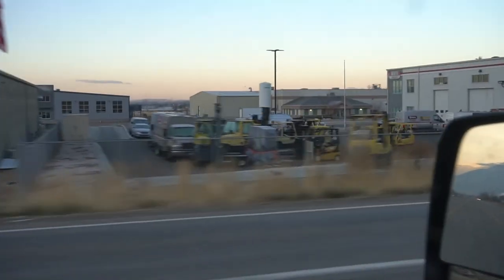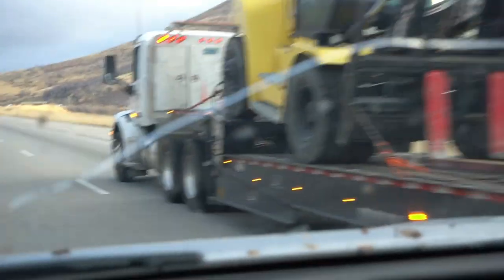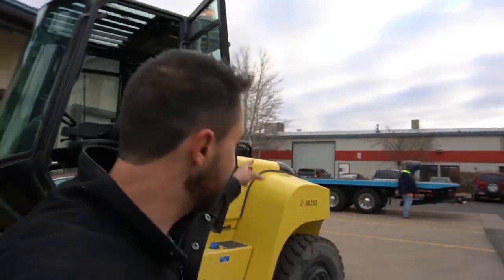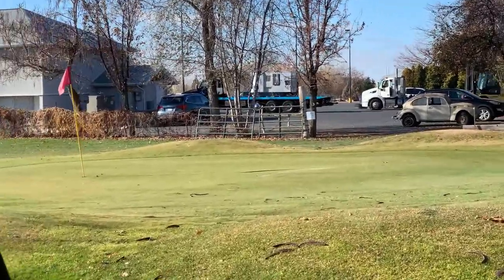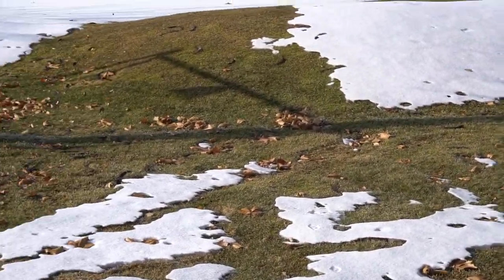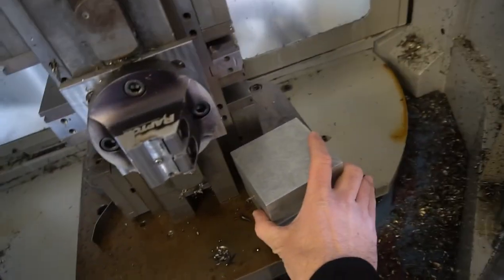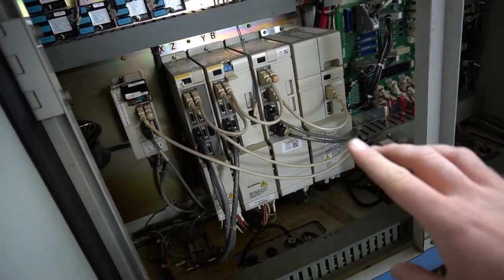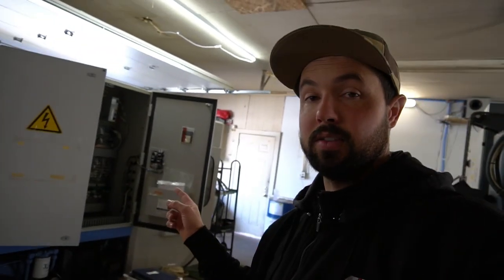Rigging A CNC Mill!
This video highlights one of the more stressful days of machinery operation in my life.  First I had never driven a forklift this large and second I had some very precious cargo.  This Mazak horizontal I got from a nearby company is in working condition but needs a few things to get up and running.  I was willing to roll the dice and give it a new home.  We will see if its a huge 16000  pound mistake or a pile of machining gold! Looking forward to greatness in 2021! @TITANSofCNC